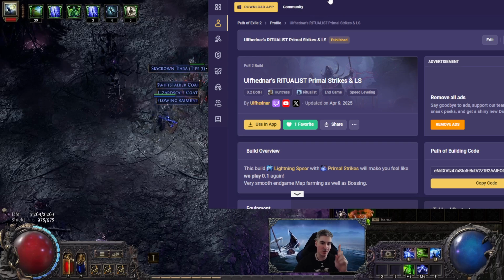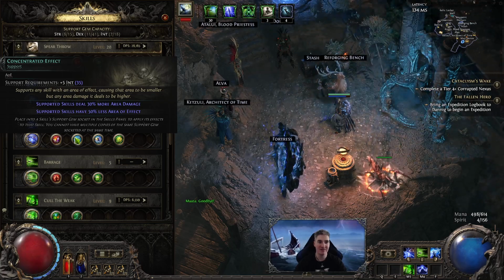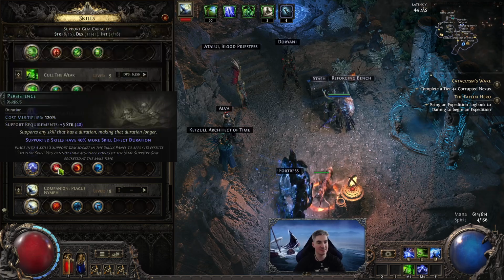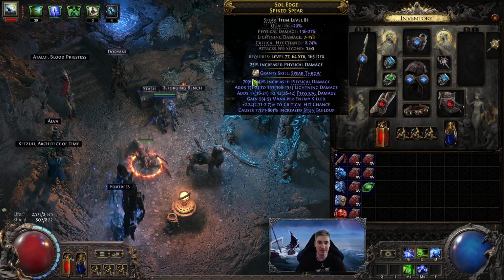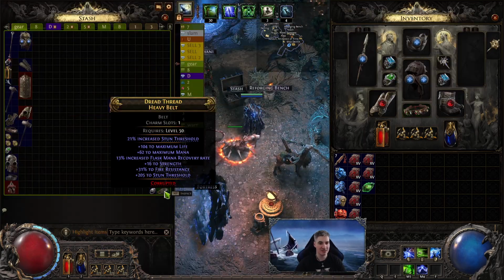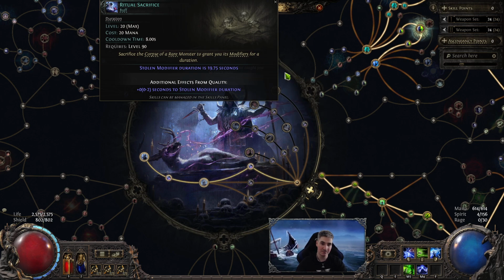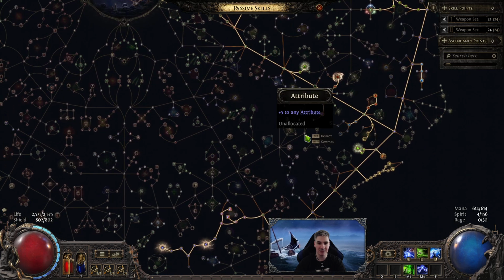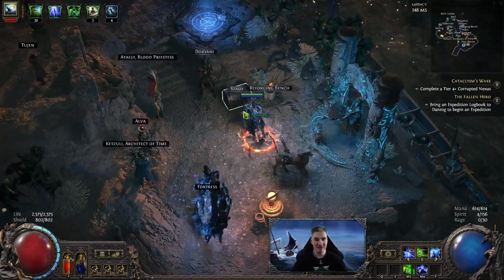INSANE Primal Strike RITUALIST Build Guide - Path of Exile 2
Welcome to my INSANE Primal Strike RITUALIST Build Guide - Path of Exile 2 video!
Path of Building on the right in planner!

Timestamps:
0:00 - Intro
0:38 - T16 Gameplay
1:49 - T16 Breach
4:43 - T16 Double Boss
5:12 - Pinnacle Boss
7:08 - Planner
7:40 - This item is OP!
8:14 - Path of Building
8:41 - Skill Gems
12:05 - Tame Beast Companion
13:26 - Stats
13:42 - Gear
17:02 - Charm Tech
17:45 - Ascendancy
19:20 - Skill Tree
22:23 - Rotation
22:54 - Conclusion
23:30 - Outro